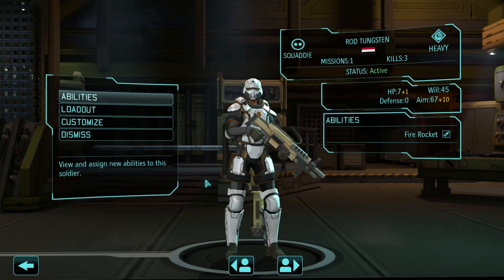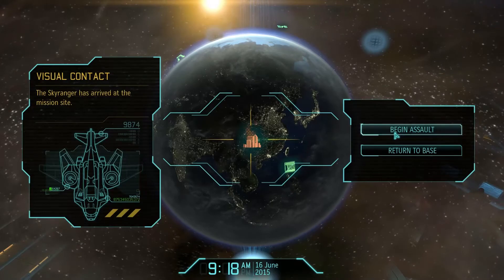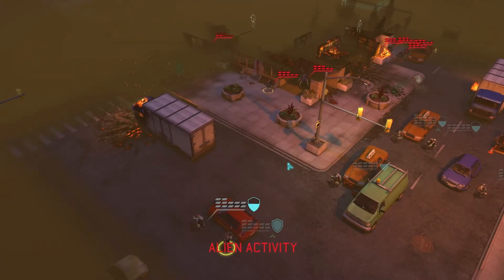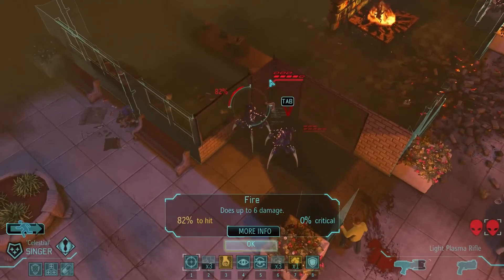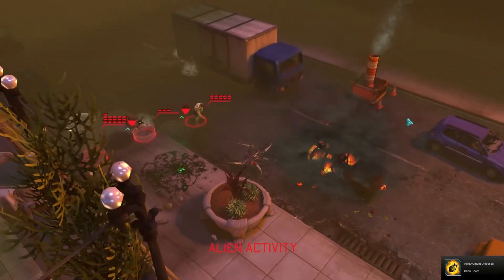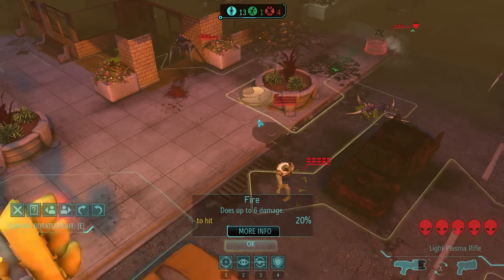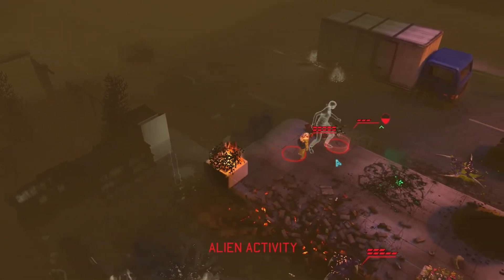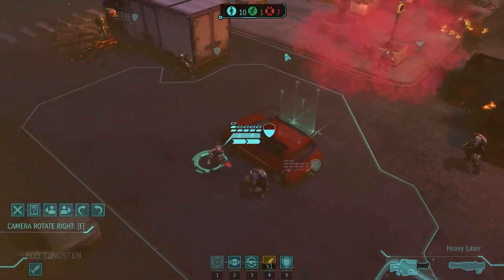X-Com: Enemy Unknown | Ep. 16: Operation Chryssalid